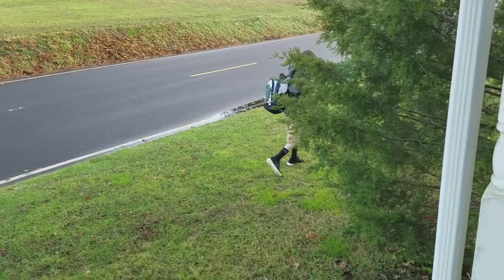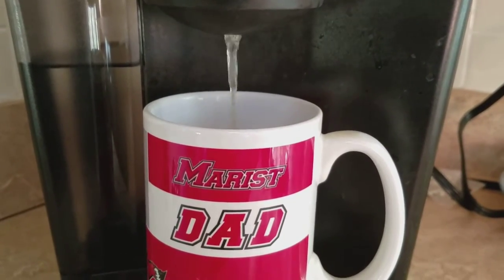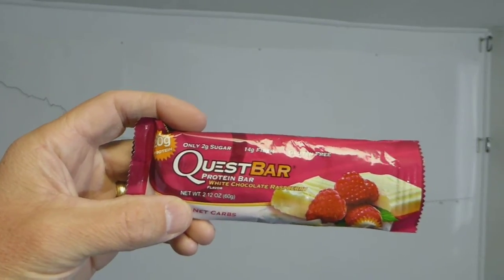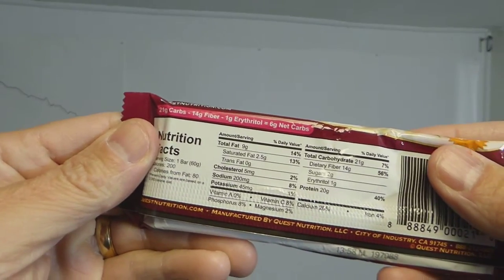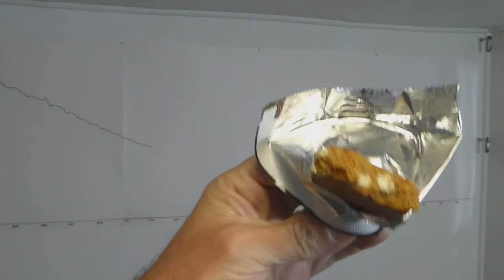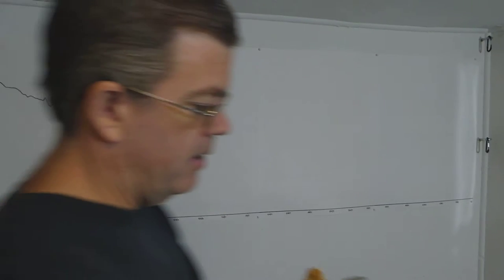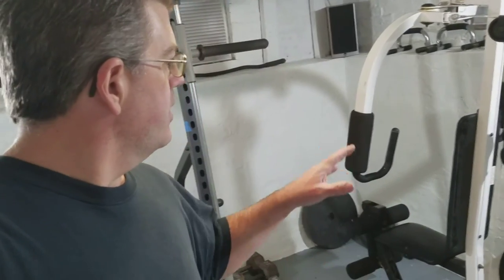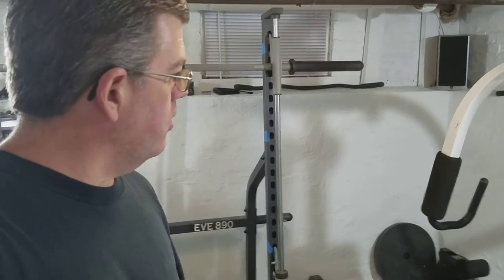100 lb Weight Loss Transformation | Vlog Day 102 - Smith Machine Is Back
Fairly uneventful day today... stuck my diet as usual, went for a lunch-time walk, and then set up my smith machine (yay!).

100 lb Weight Loss Transformation | Vlog Day 102 - Smith Machine Is Back

This video represents one day in my 1 year 100 lb weight loss Transformation.